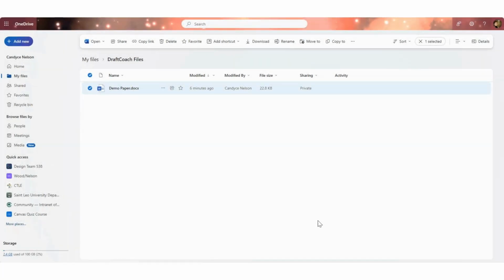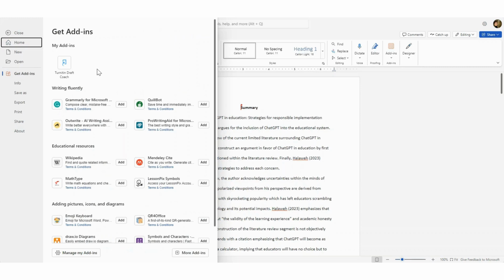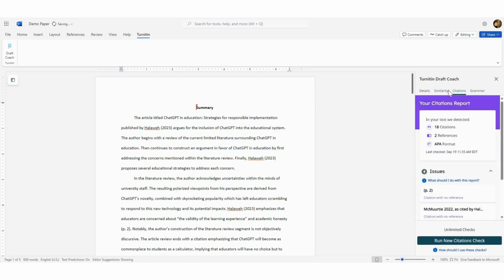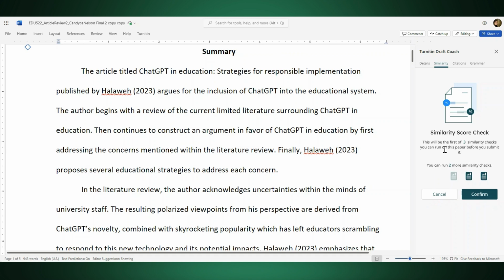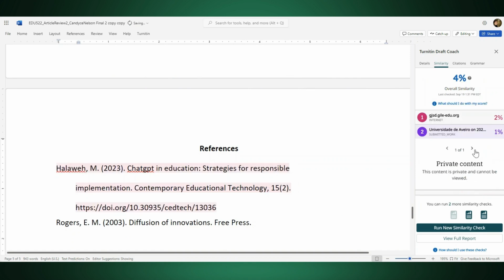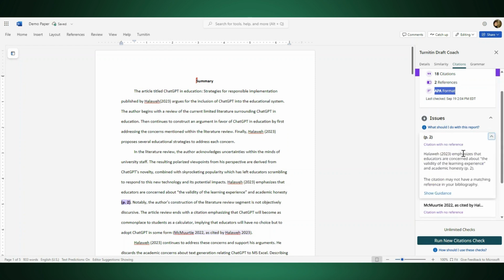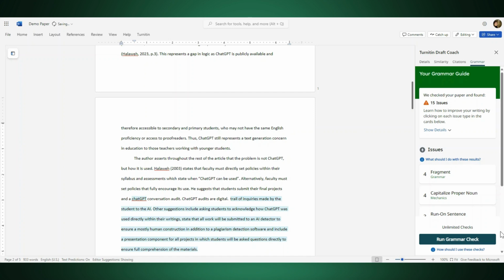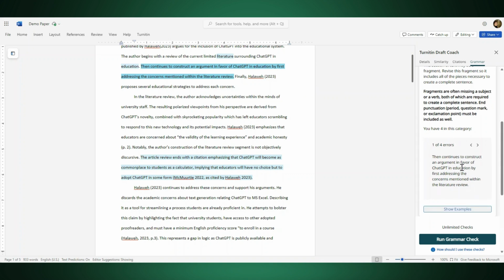Empower Student Writing with Draft Coach!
This video explains how to add draft coach to Microsoft Word Online and demonstrates how to leverage this powerful tool.

To learn more about this resource and others please, Follow, Like, and Learn with us by going to our Center’s homepage